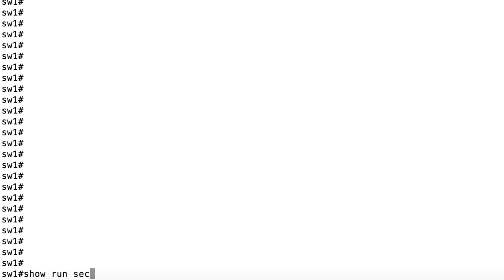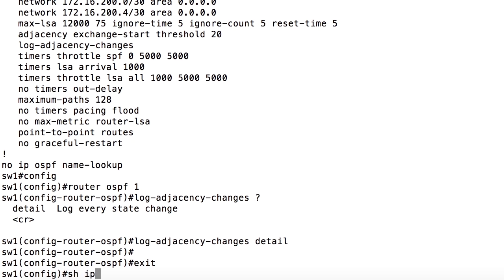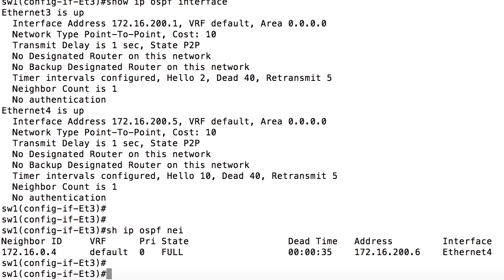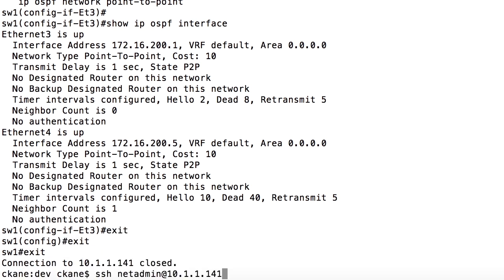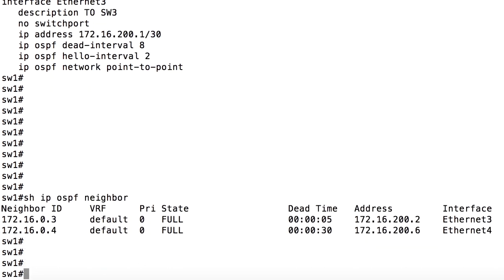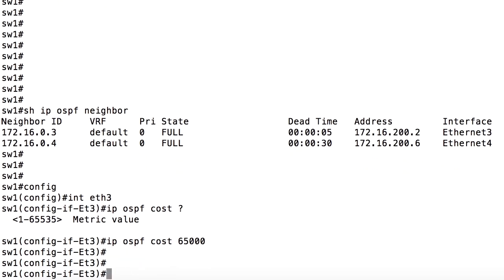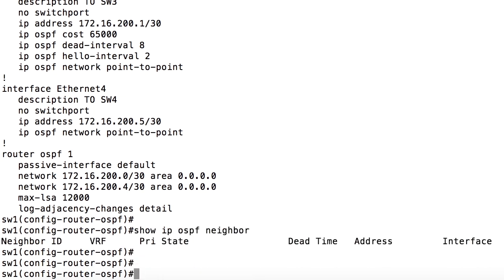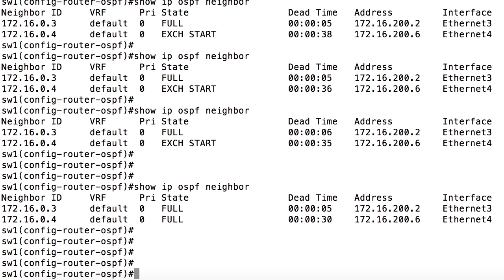22 Establishing And Verifying OSPF Neighbors